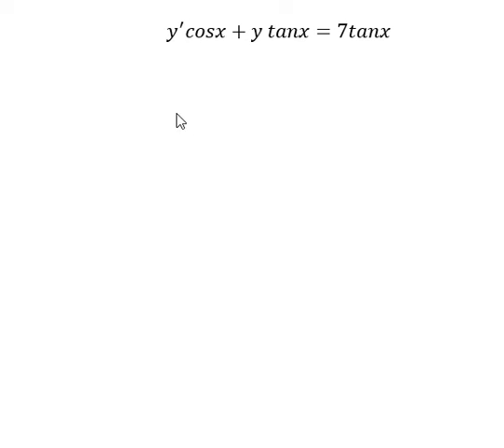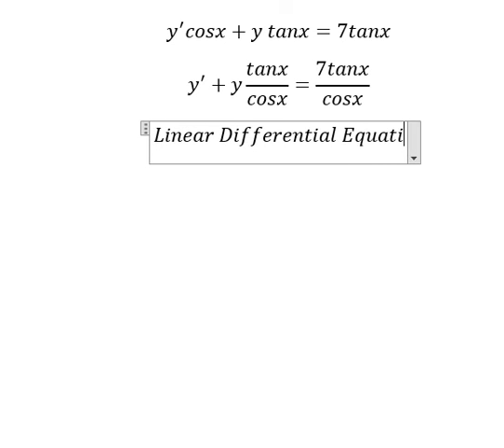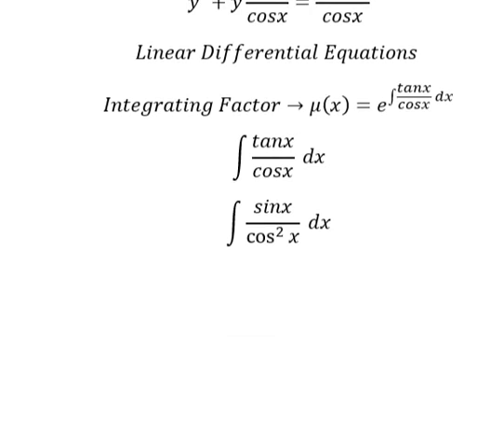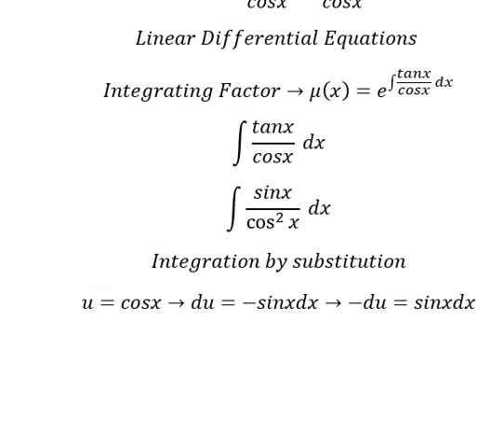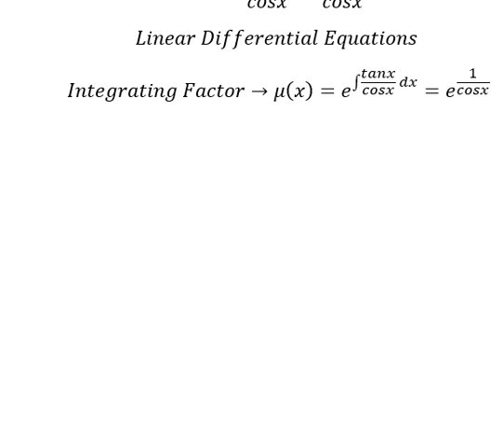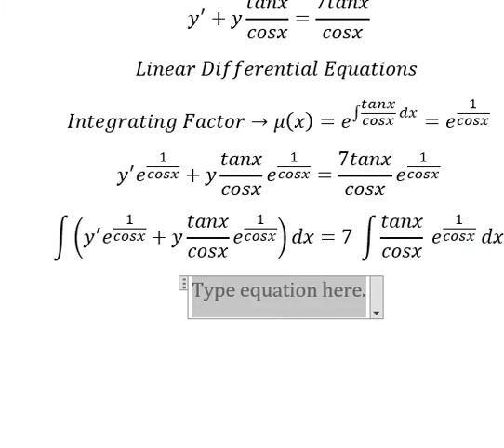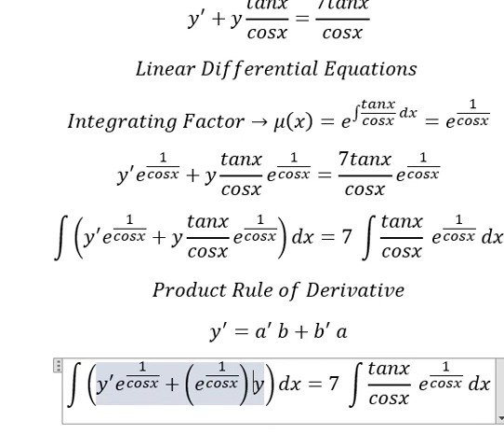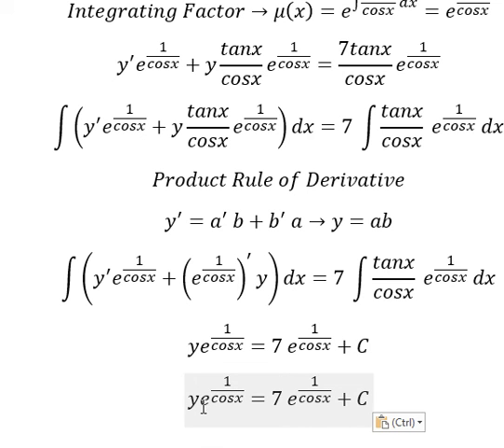Calculus Help: Integrating Factor - Linear Differential Equations - y' cosx+y tanx=7tanx